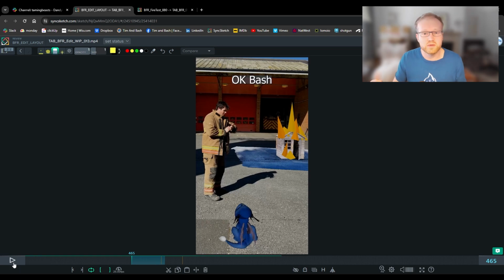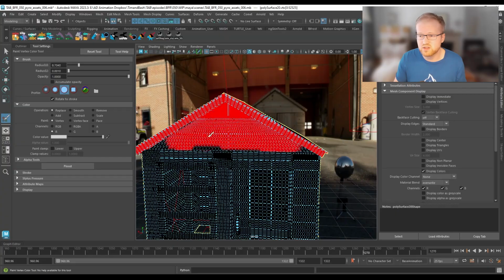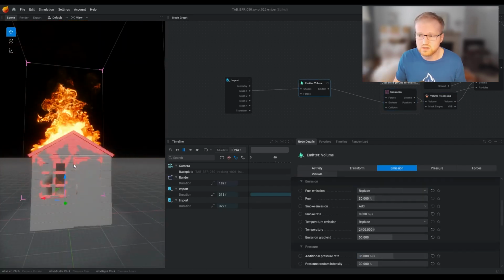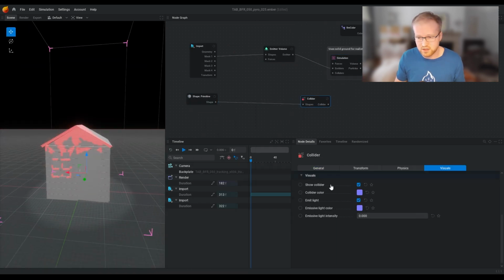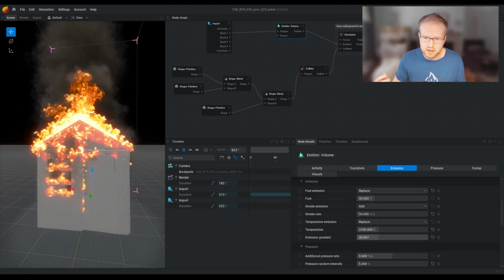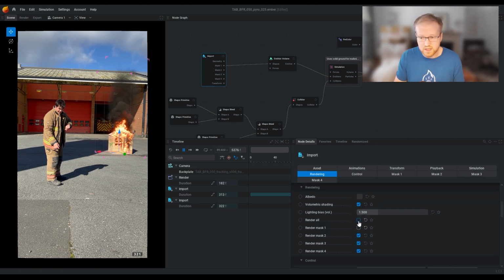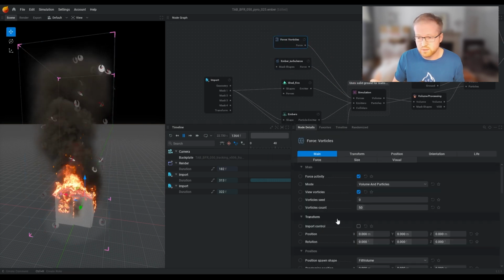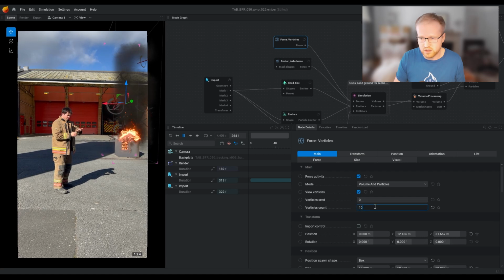Making Fire in EmberGen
In our first behind-the-scenes video of our @timandbash series, Andy shows us our we create one of the most important elements when dealing with dragons - fire!